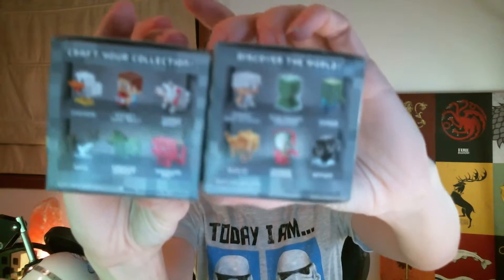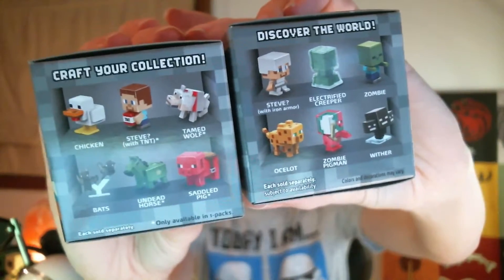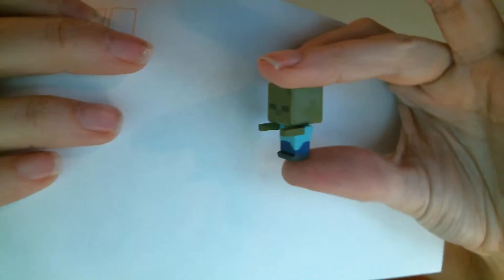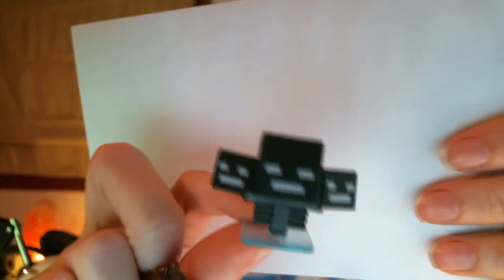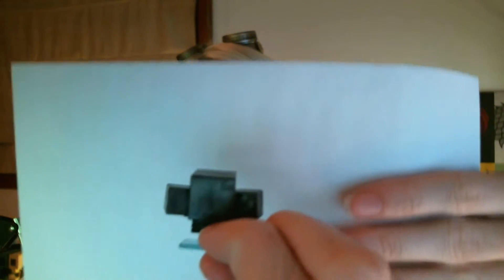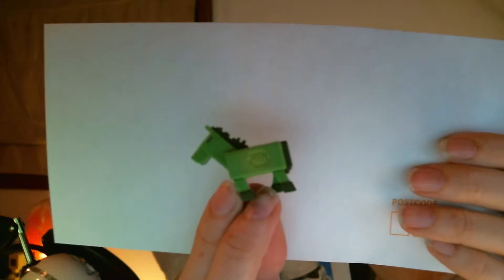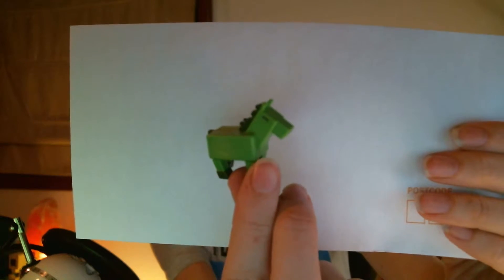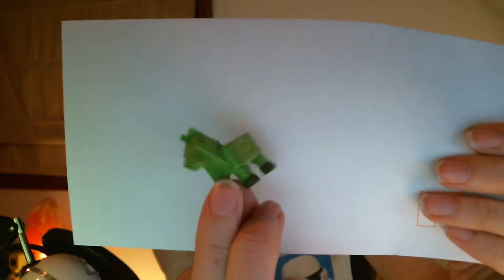Unboxing: Minecraft Mini Figures ~ Series 2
Hello Hello and Welcome to my unboxing video. Today we will be unboxing 4 of the Minecraft mini figures from series 2.